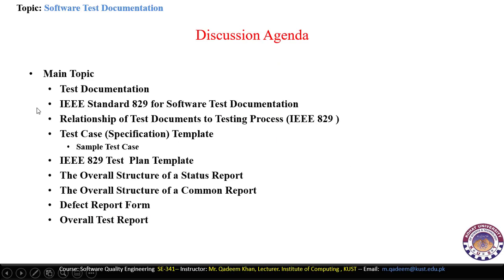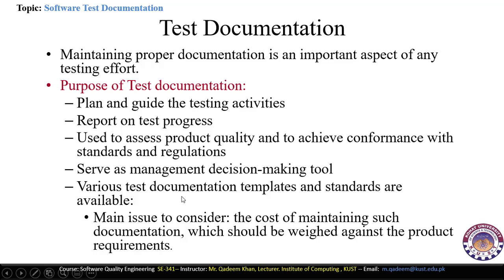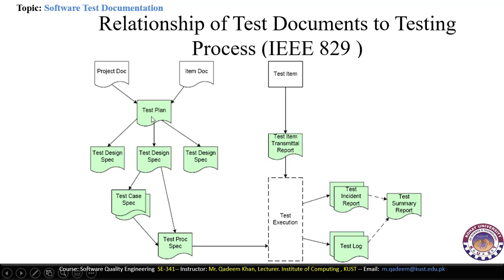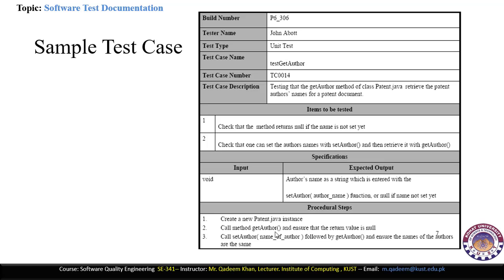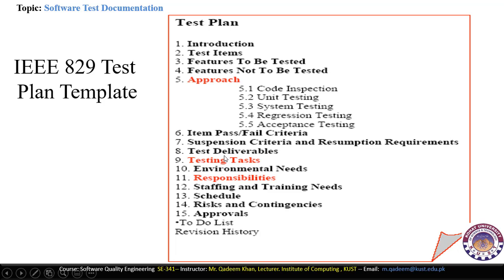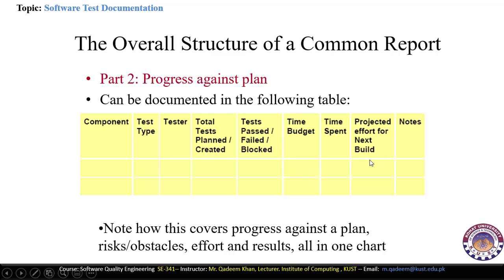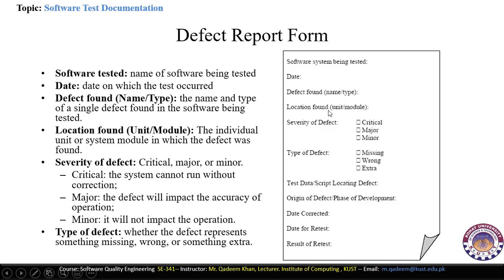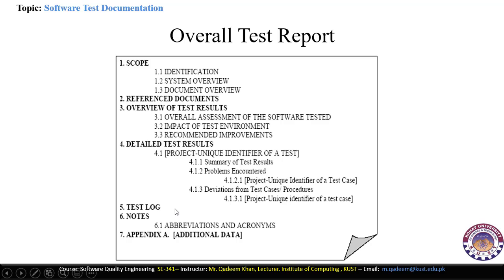FACULTY051 SE341 1 KUST20201 L19 V1 Software Quality Engineering Software Test Documentation